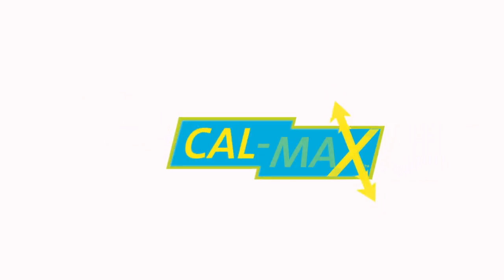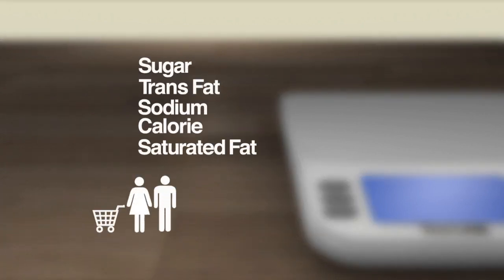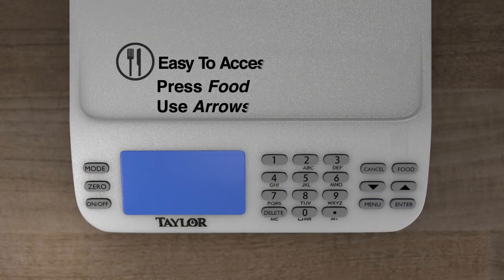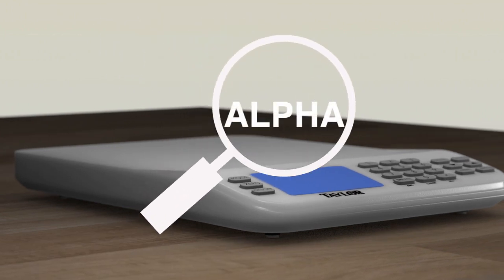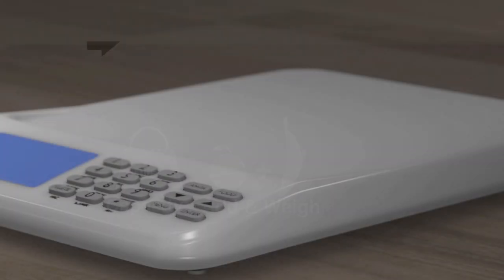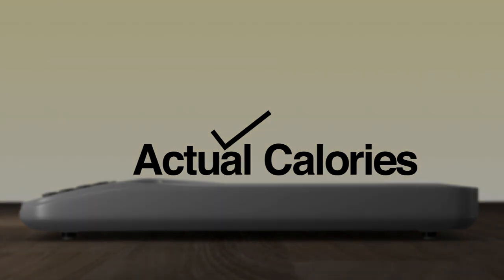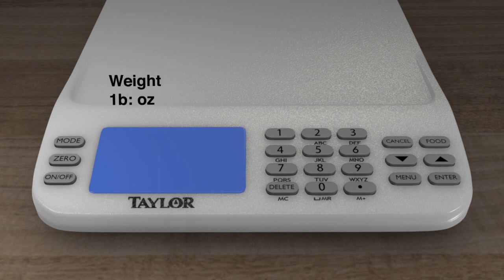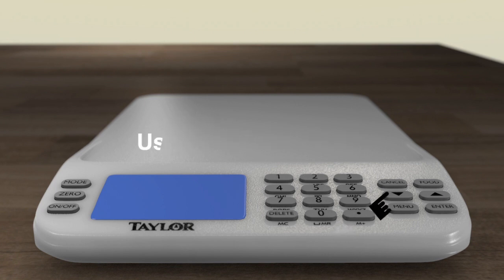Taylor Calmax Kitchen Scale ad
So this is the final for my Studio Production class.  We had a company come in that makes kitchen and bath weight scales and they gave us a few products to make some advertisements for.

My group got the Taylor Calmax Kitchen Scale.  You weigh your food and it determines the amount of calories within the food based on the weight.  It's somewhat of a commercial/short infomercial.

This ad is actually going to be used to sell this product on amazon.com  The company just received the ad so the video isn't posted to the official product page yet.

My group wanted to do this project all digitally.  I am a film major and don't know how to do CG at all but we had a visual effects major in our group who was able to do the CG for all the shots.  I filmed the actual product and had the guys in the group recreate those shots digitally.  I feel somewhat strange saying I directed this when the other guys did the effects work, but I did direct this.  The guys all took my directions and ran with them for all of the shots.  They also took my criticism well and incorporated my ideas into the shots they created.  This project felt more like a collaboration between artists rather than MY project that other people chipped in to help me with which is how I would prefer to work.  It certainly helps when everyone else working with you is just as passionate to produce a great product.

I also rewrote the script for the project and the company added several things back in but they did allow me to use some of my changes which I feel turned out for the better.

I feel that this project is very professional and turned out EXTREMELY well and hopefully will help me to land a job soon. :)